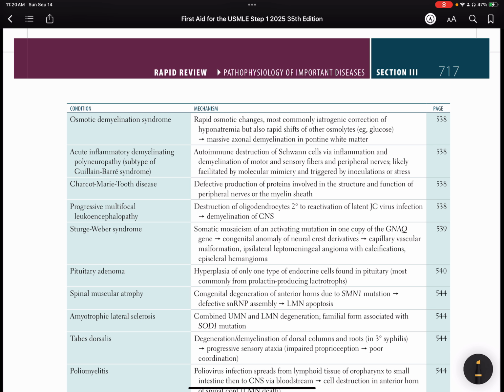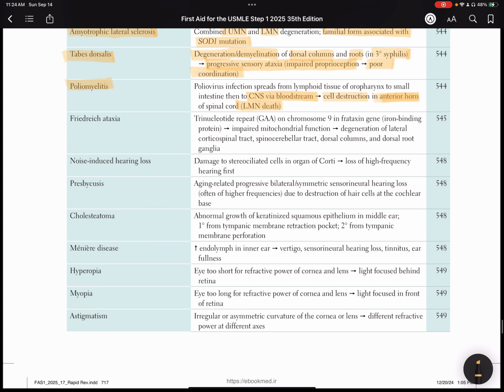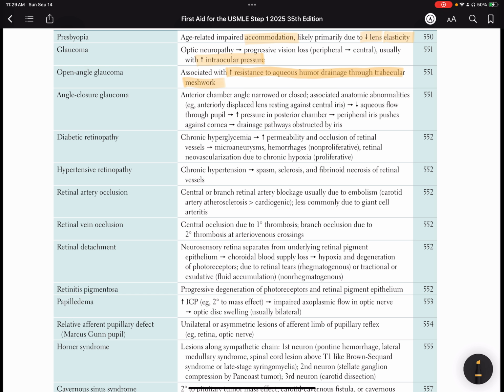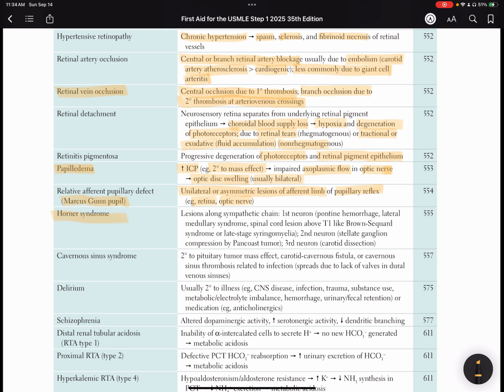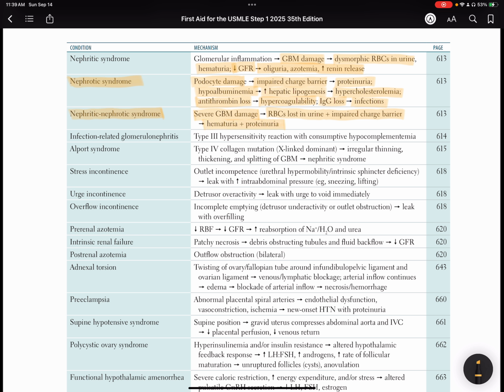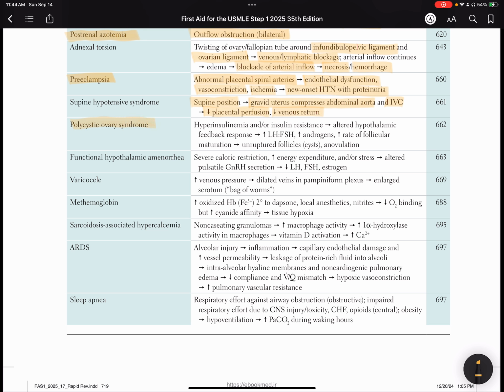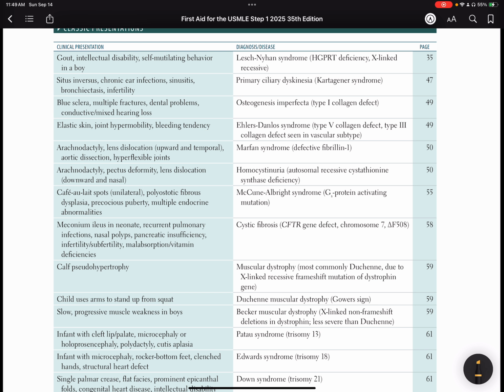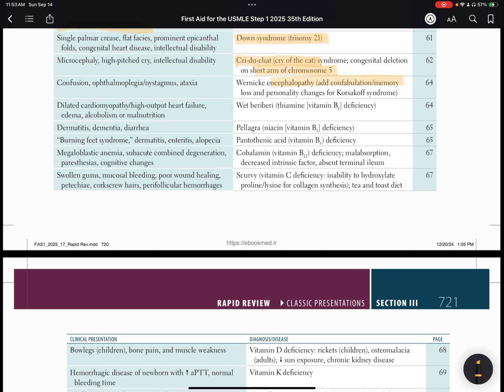RAPID REVIEW FIRST AID 2025 USMLE STEP1,2,3. PART 3.